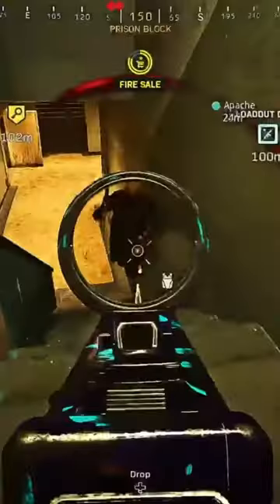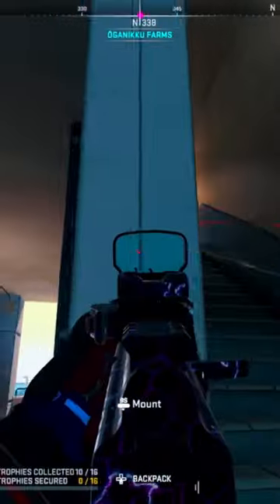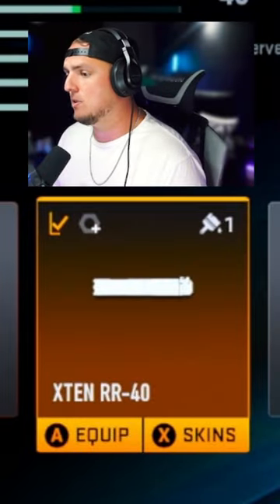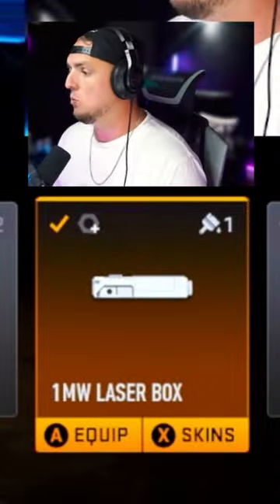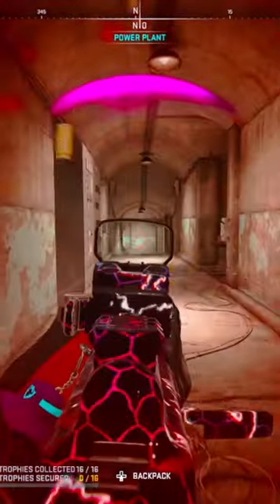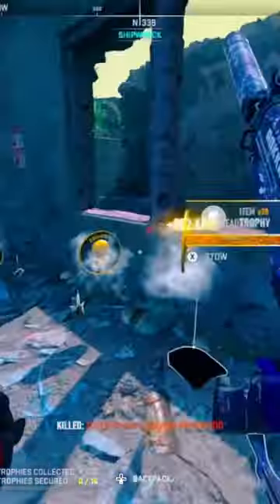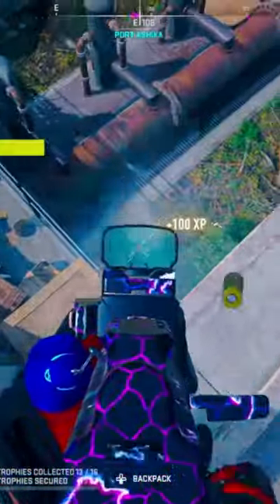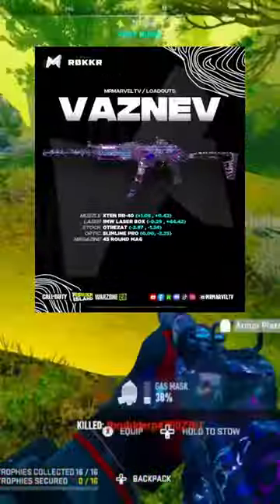I used the OG MARCO 5 in Warzone 2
I made the OG MARCO 5 in Warzone 2 and it SLAPS.